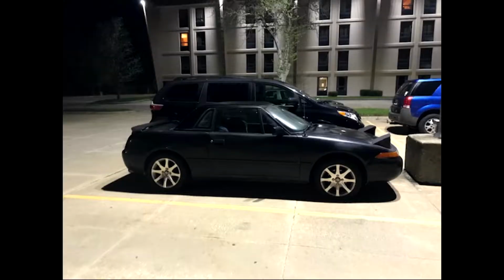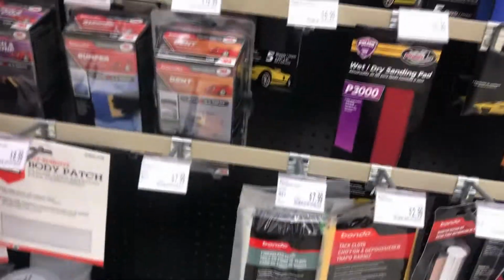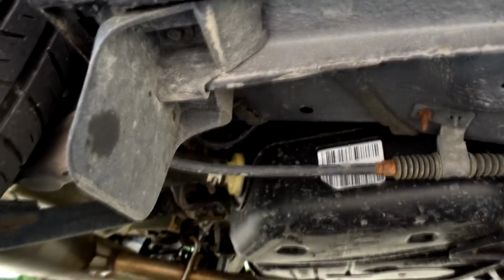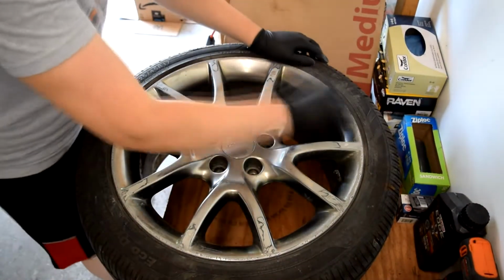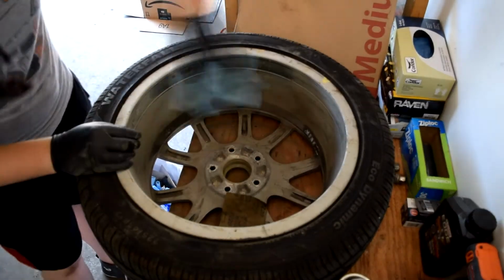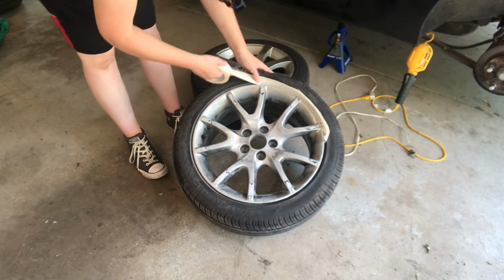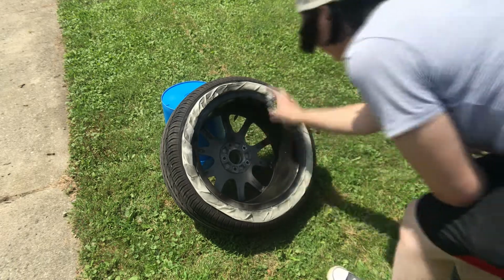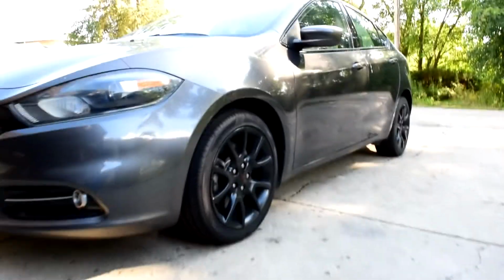Fixing Curb Rash and Painting Your Wheels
New daily driver had curb rash on all 4 wheels. Sanded it down and repainted from silver to gloss black.